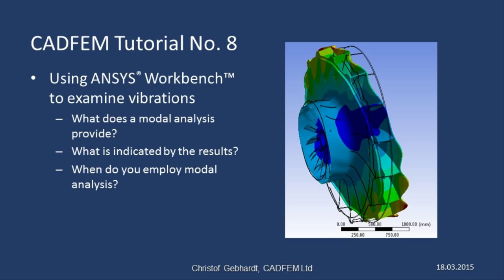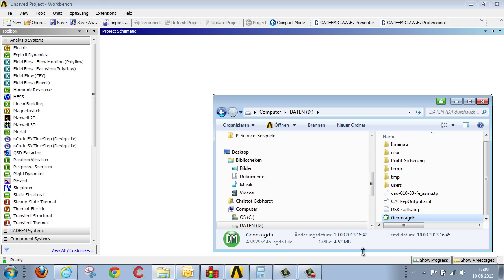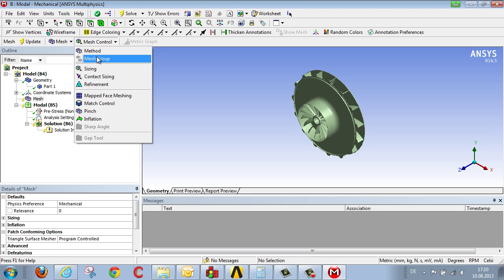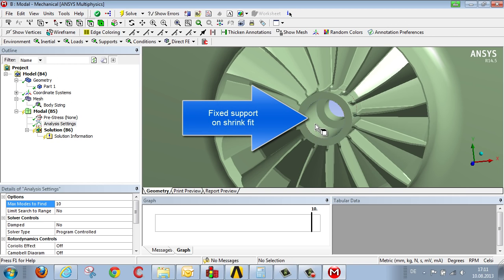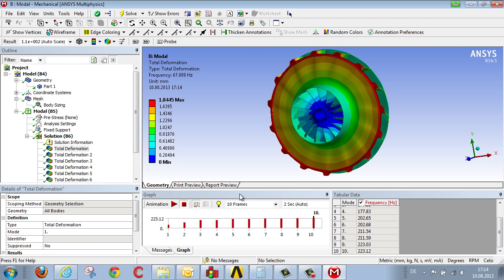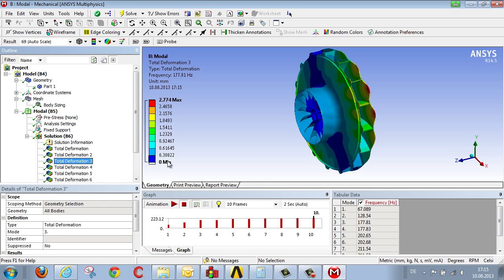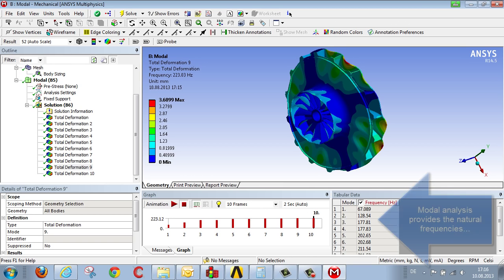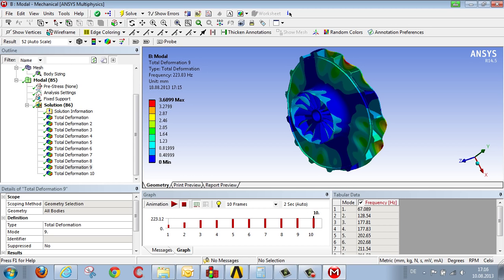CADFEM Tutorial No.8 – Modal Analysis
Today we would like to show you how to carry out dynamic analyses using ANSYS® Workbench, taking an industrial fan as an example. Modal analysis can be regarded as the most elemental dynamic calculation. It can provide the natural frequency of a structure enabling you to detect resonances at an early stage by means of alignment with excitation frequencies.